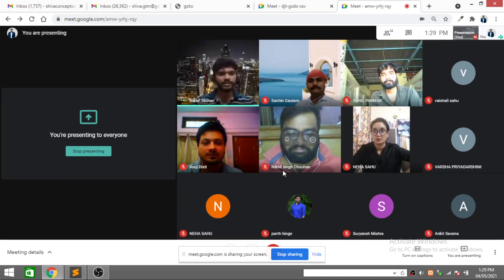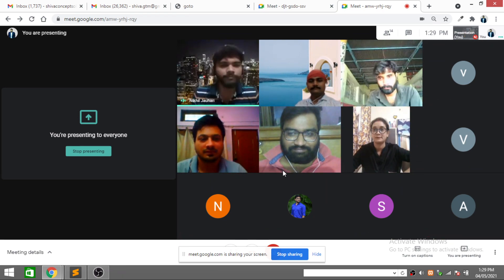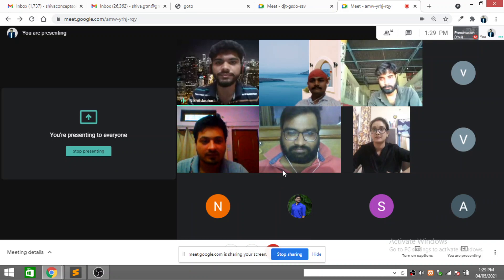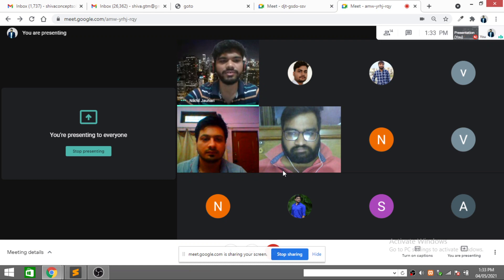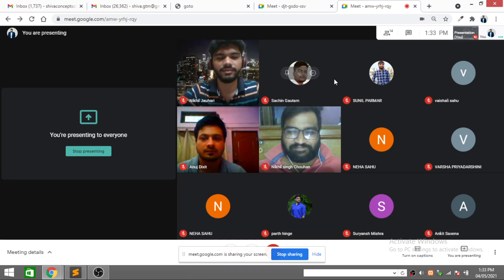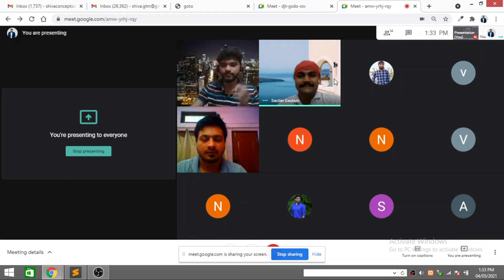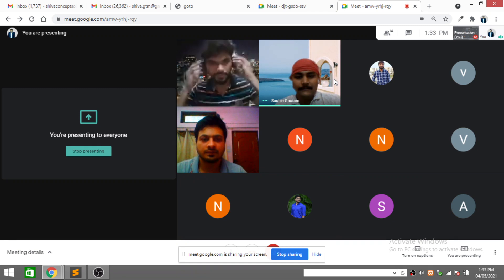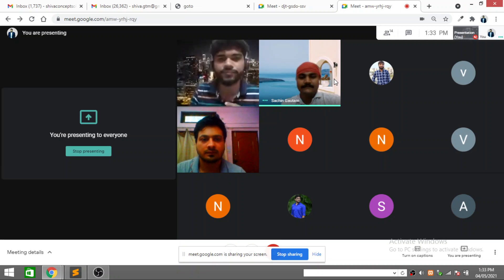Practice Mock Interview on Python | Question and Answer of Python | Python important Interview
Practice Mock Interview o Python | Question and Answer of Python | Python important Interview.

► Learn Complete Automation Testing, Selenium  In Java in Hindi -

BEST SOFTWARE Training and Software Development Company in Indore.
shiva concept solution is the best institute in Indore.

SHIVA CONCEPT SOLUTION is best Software Training Institute in Indore providing
Quality Training Services with affordable fee structure under the guidance of SHIVA
SIR, Our Center, Located Strategically at Palasia, Vijaynagar, and Indrapuri
Bhawarkua.

MR. Shiva Gautam is Working Professional with 10+ Years of IT Experience and have
In-Depth Real-Time Exposure in various technologies which helps students to provide corporate exposure. We Provide Excellent Lab Facilities and Placement Assistance to
our Students.

We provide training in the latest technologies Machine learning, IoT, Data Science, Sales
Force, Deep Learning, Kotlin,R Programming, Aurdino, Devops, Oracle CRM, and many more.